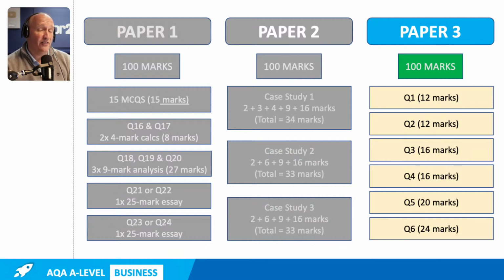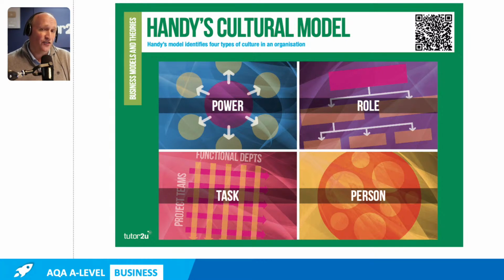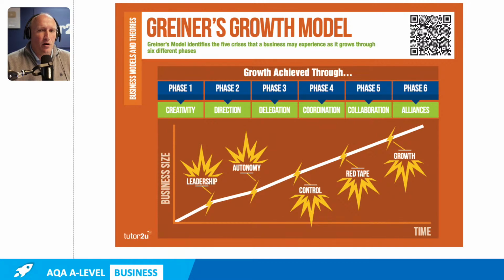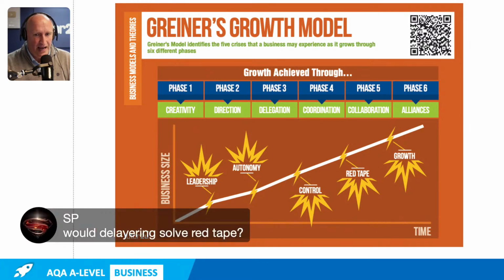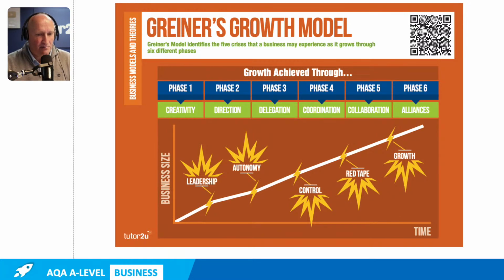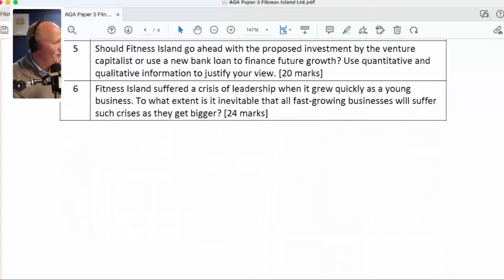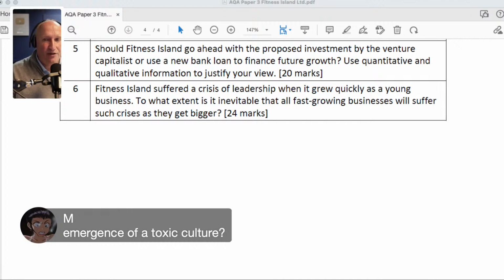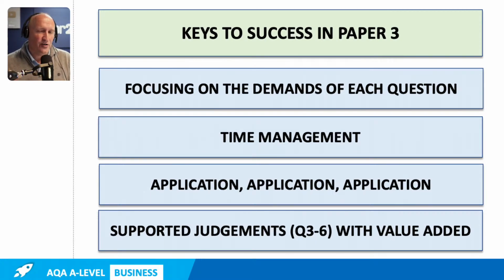AQA A-Level Business | Paper 3 (2022) Exam Warmup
Join Jim for a gentle warmup for Paper 3!